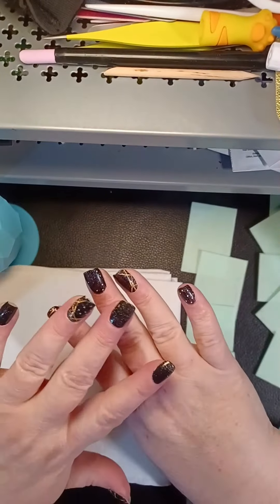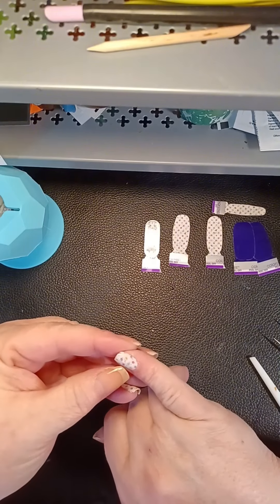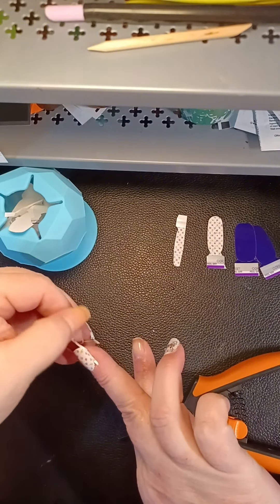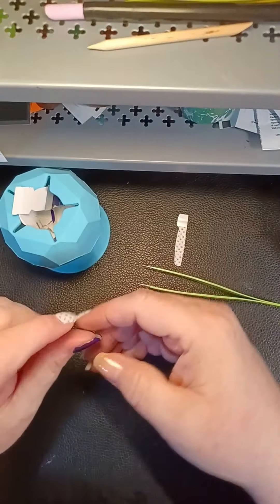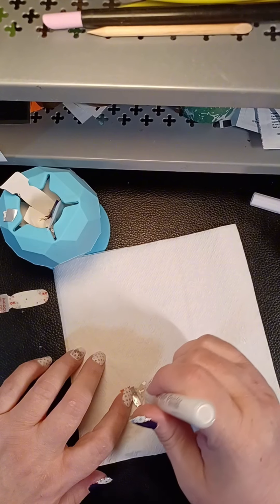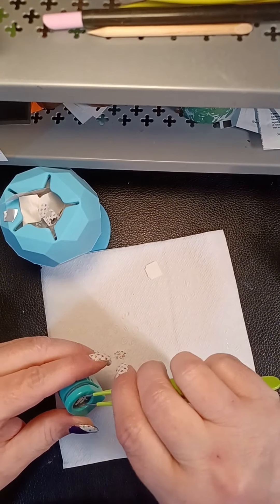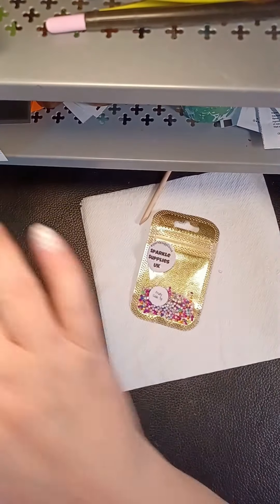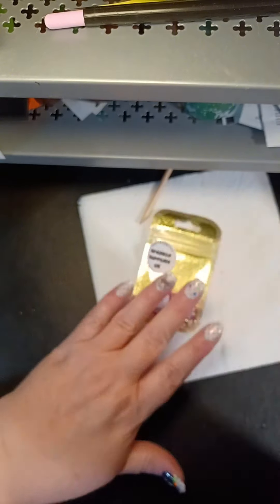Hopping into Spring with mani recipe #2!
Nail Tube-

Looking for more CS fun and flax bags? Join the Stacy's Sassy Crew group on FB! Day after photos, links to everything I love, games, helpful tips and tricks, live videos monthly, monthly mani's, challenge style mani's, and an amazing community to share our addiction!

99% of the time when I mention a book Im listening too it's free to listen or read through Kindle Unlimited

Top coat thinner
My fav lotion
My fav jojoba
Tiny pointy q-tips
Nailaid ridge filler
Nailtiques base
Nailtiques base after the pink bottle has fixed you up
Cuticle remover sticks
Cuticle pusher/strip squisher
Fav nippers
Fav super sharp scissors
Garbage can
Desk warming mat
Mini desk heater
Wax penciles
Smallest gems available
2MM gems I use the majority of the time
Worlds best nail tape
My phone light